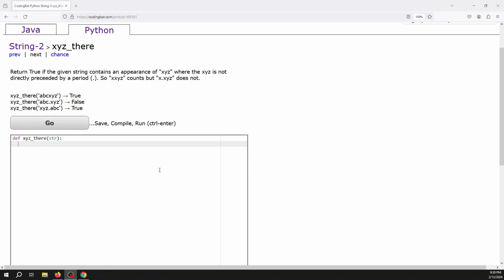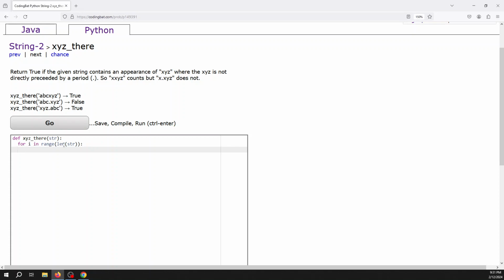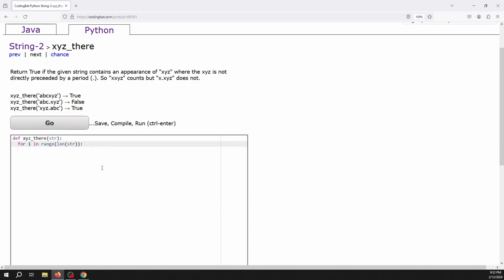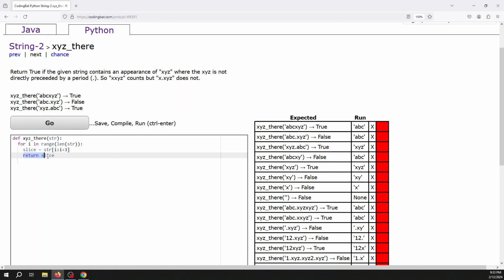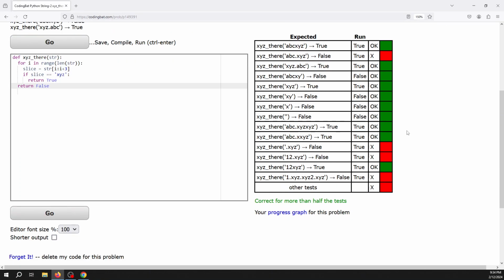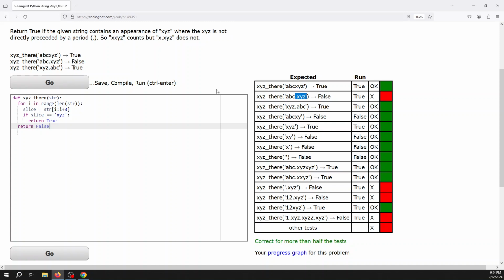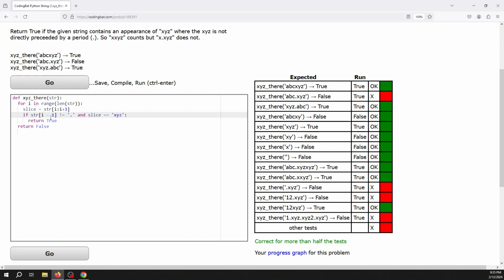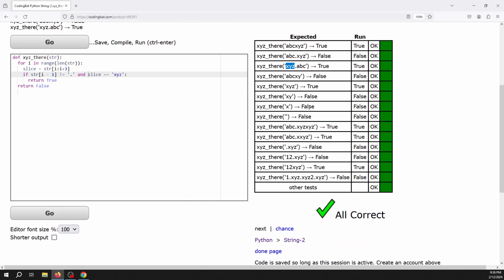xyz_there Problem